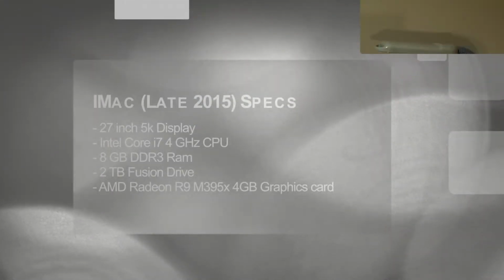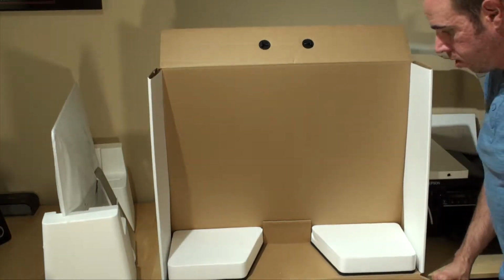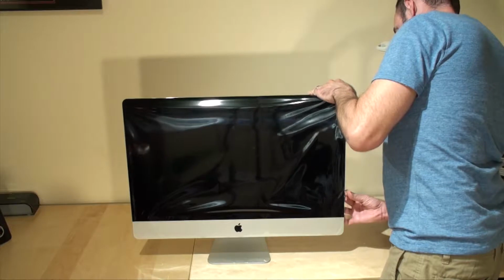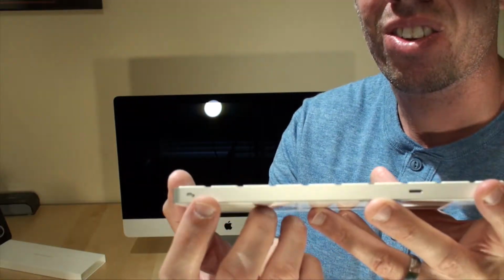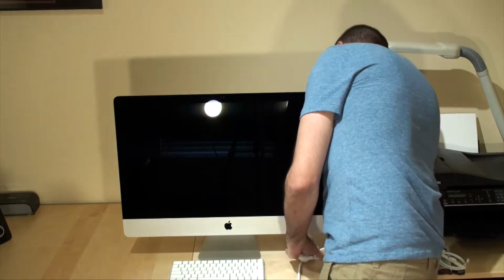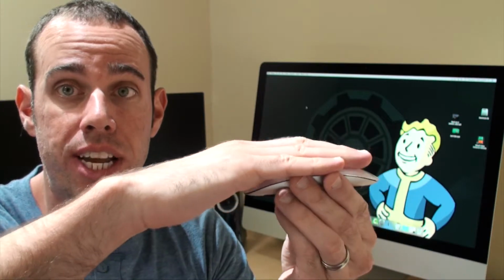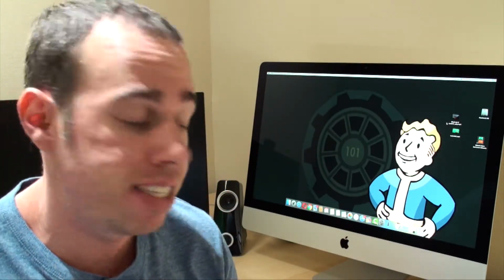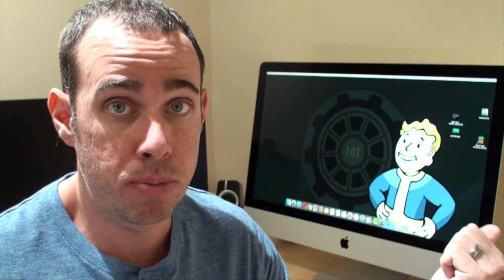Pc user of 25 yrs bought an IMac - Unboxing and Thoughts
Ive been using an PC for the past 25 yrs and I do alot of video editing so I finally bought an IMac! Here is my unboxing and some thoughts I have.